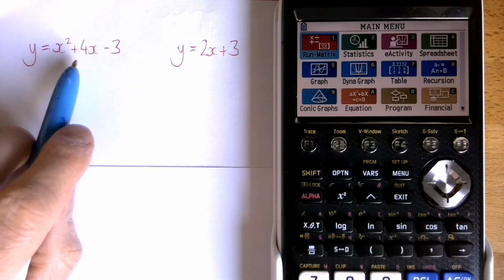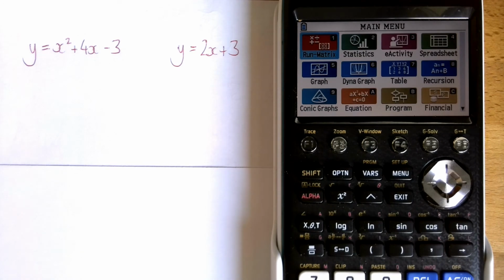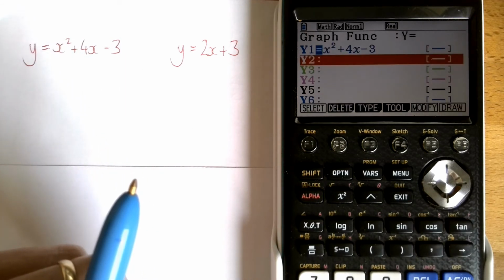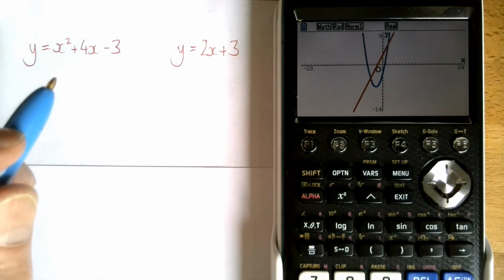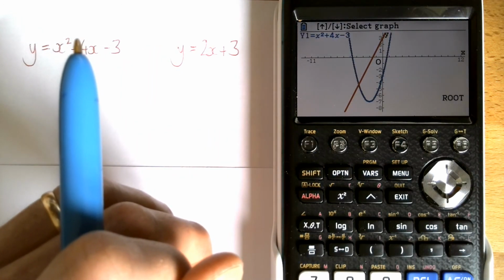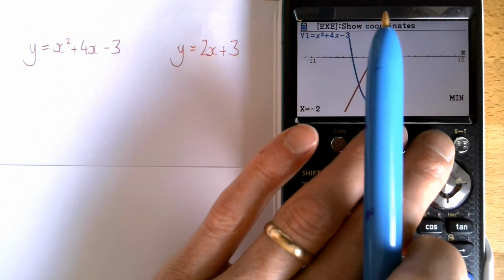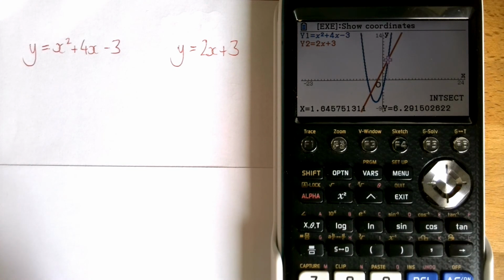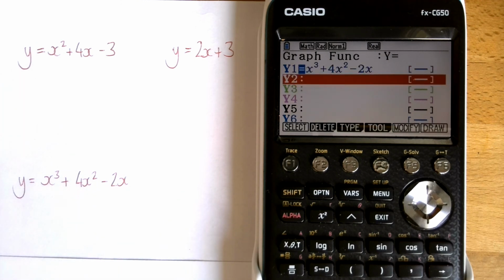Year 11 - Video 4 - Graphs and GSOLVE